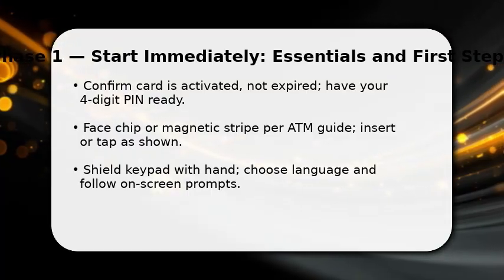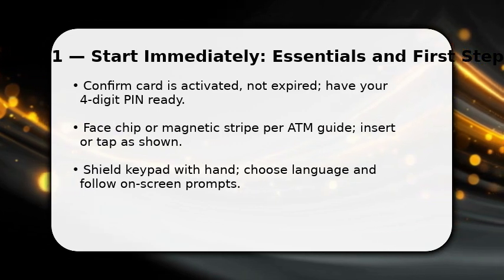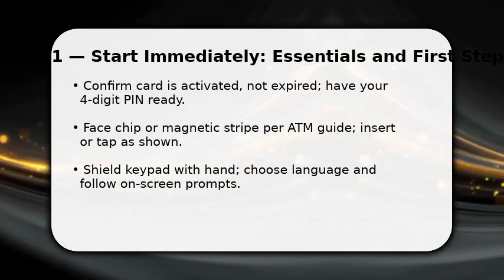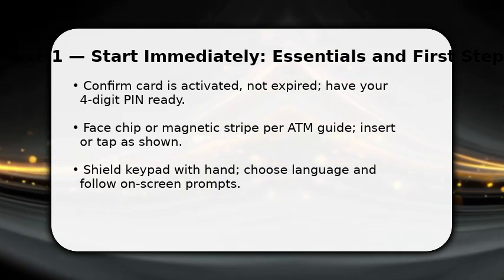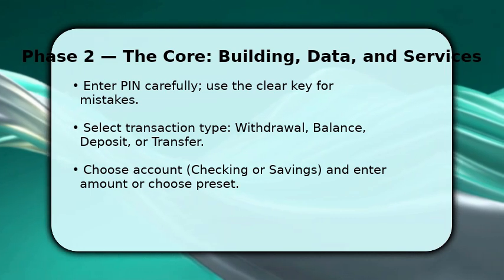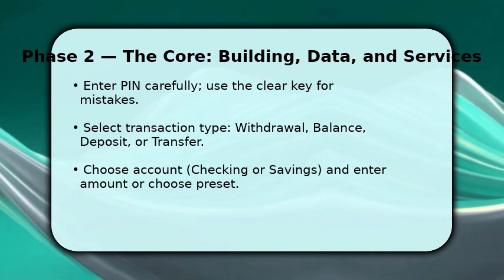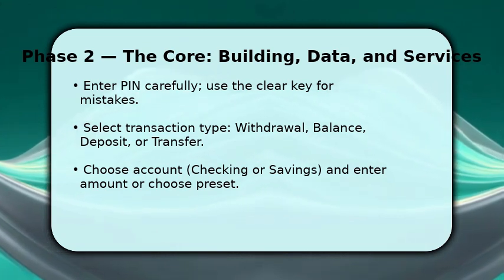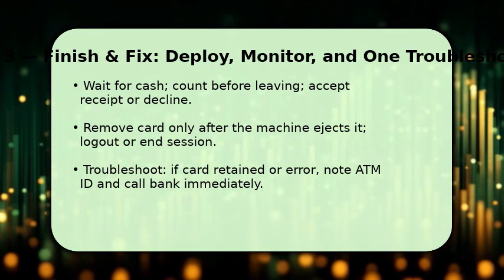How to Use Atm Card First Time in Atm Machine - Full Guide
How to Use Atm Card First Time in Atm Machine - Full Guide | 🔒 Surfshark VPN Deal — Stay private and secure. $1.99/mo + 3 Months Free ▸

Discover the essential steps for using an ATM card like a pro on your first try. This comprehensive guide covers everything from locating and selecting machines to completing transactions, including tips for security awareness.

ATM usage, first time atm use, withdraw cash, deposit money, banking basics, atm machine steps, secure ATM transaction, find an atm, check account balance